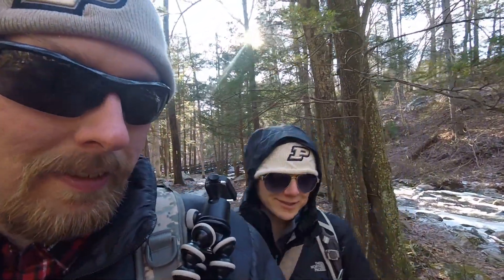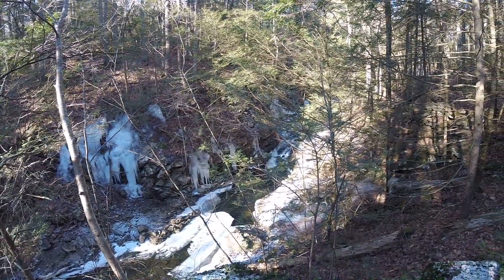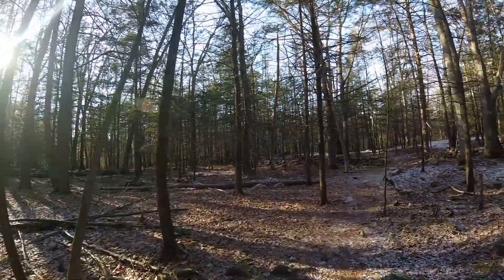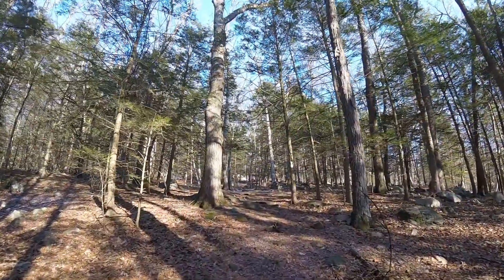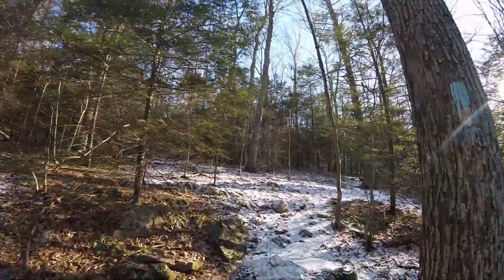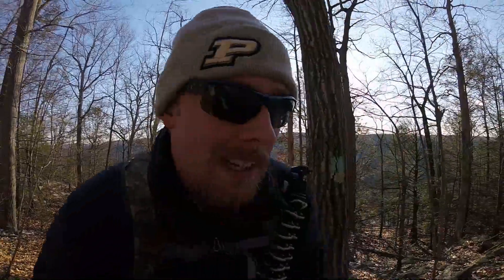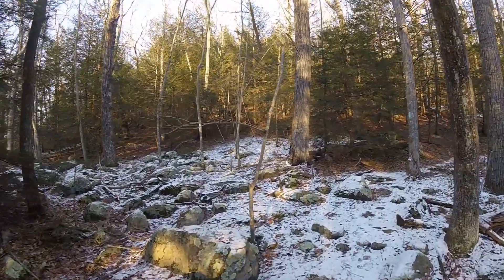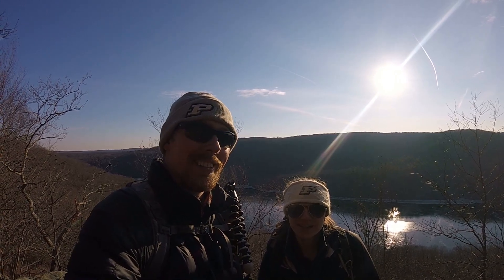Part II | Hiking | Kettletown State Park | In Connecticut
Howdy all!

So this is part II of our adventure through Kettletown State Park. I'll admit, this part of the adventure was a bit more epic than the first because..WATERFALLS. It was such a beautiful area, definitely recommend that you all visit it when you get a chance!

To find out more information on this adventure you can check out our associated blog post: